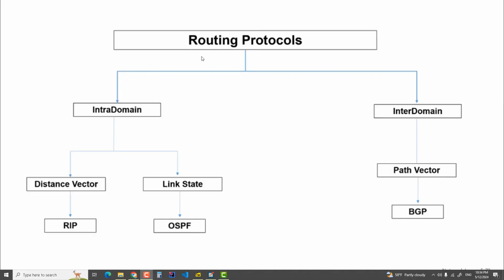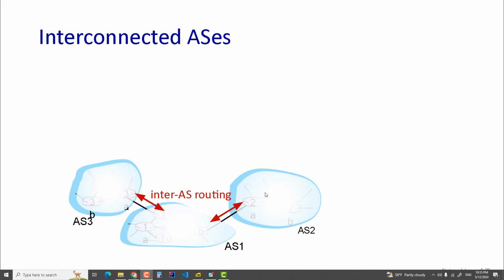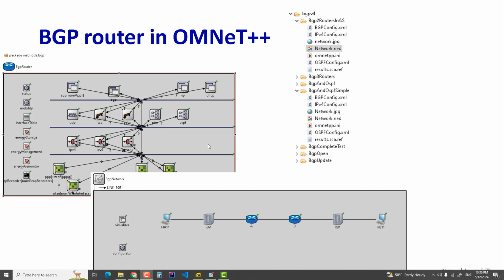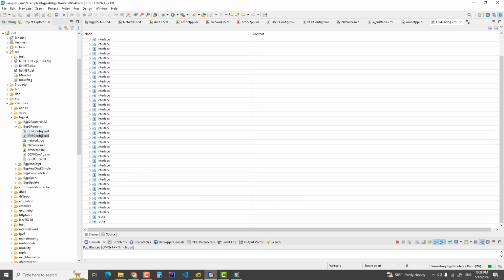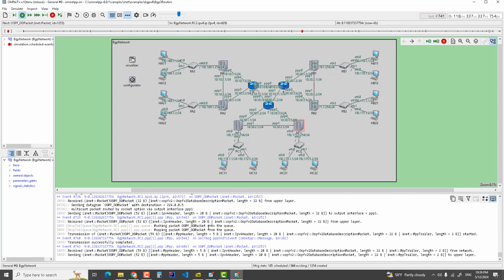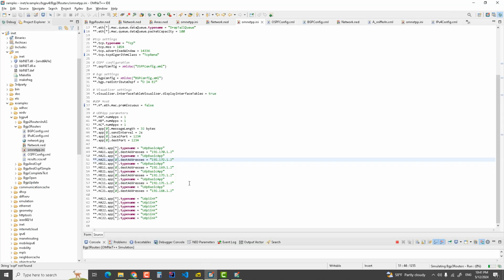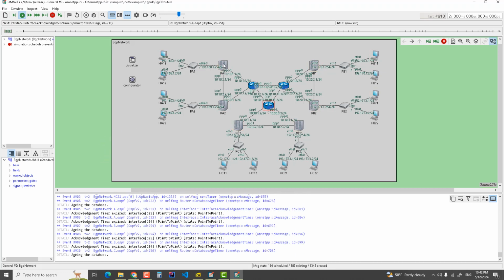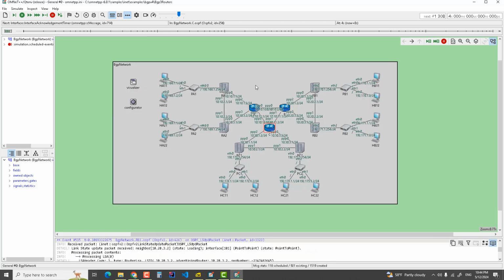BGP and OSPF protocols